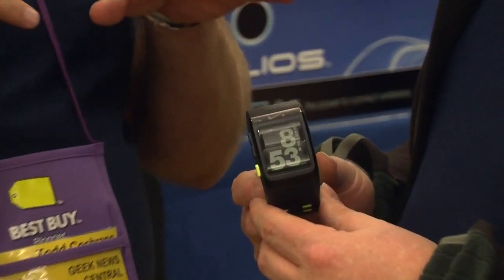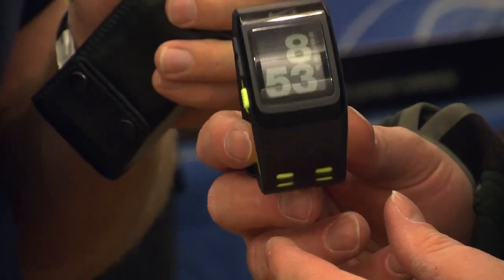Nike GPS Enabled Sportswatch at CES 2011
Track your runs with a Nike GPS enabled Sports watch